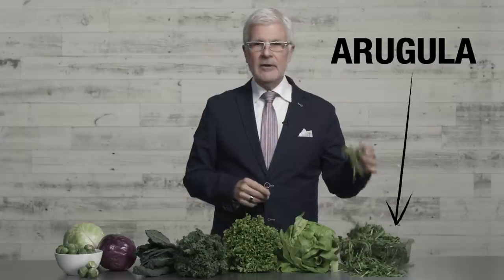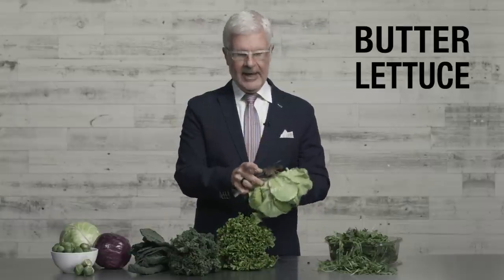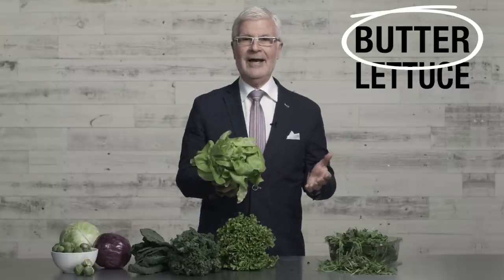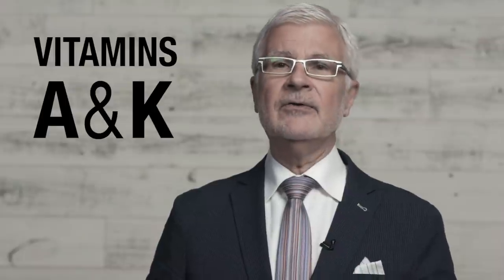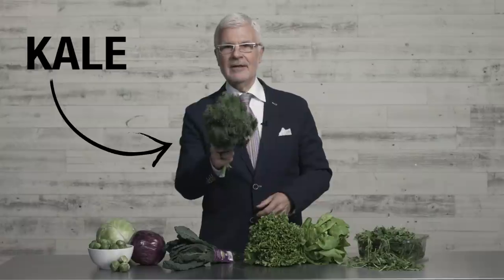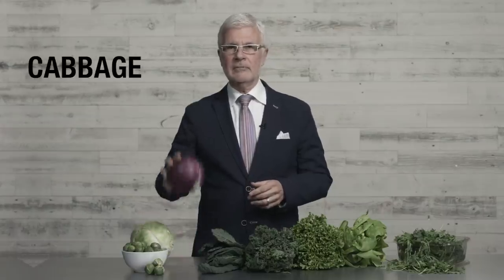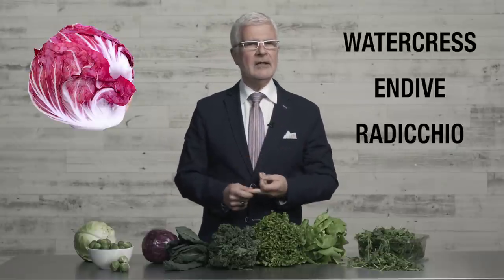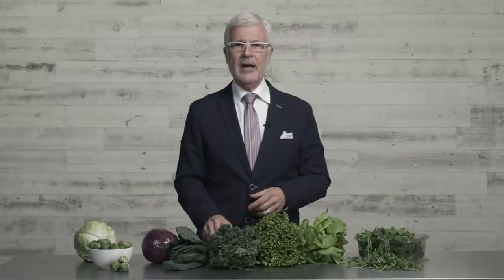Alternative Types of Salads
When it comes to greens, most of us tend to stick with what we know. Admittedly, it can be a little overwhelming to be confronted with unfamiliar bunches of veggies in the grocery aisle. Therefore, it’s no surprise that we automatically reach for spinach and romaine lettuce, and use them for the bases of our salads. But what if our ‘staple’ salads become compromised with a germ outbreak? Or simply, what if we want to branch out and discover the benefits of other leafy greens?

In this video, Steven Gundry MD shares some of his favorite “alternative” salad greens, and even provides some tips for preparing them. So if you’re looking to step up your salad game in 2019, this video is for you.

How to Tenderize Kale:

1. Remove the stems from your kale, and shred the leaves into bite sized pieces.
2. Toss them in a bowl with a pinch of sea salt, some olive oil, and the juice of half a lemon.
3. Wash your hands, then give your kale a massage — yes really. After about 30 seconds, you’ll have delicious, tender kale that’s perfect for eating raw.

Cabbage/ Brussel Sprouts Salad:

1. Shave cabbage (or brussel sprouts) very finely.
2. Toss them with a lemony vinaigrette, a bit of shaved parmesan.
3. Top with some toasted walnuts, and enjoy!